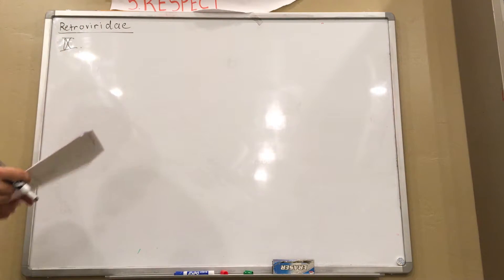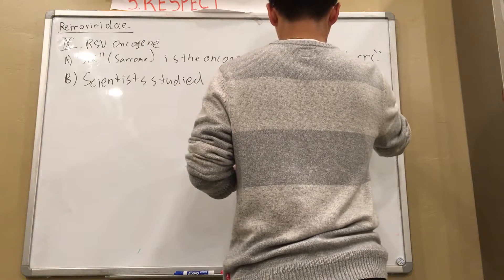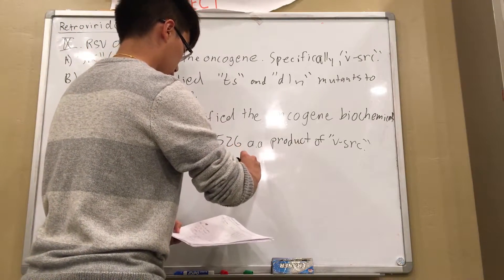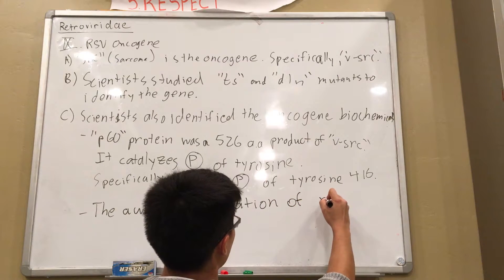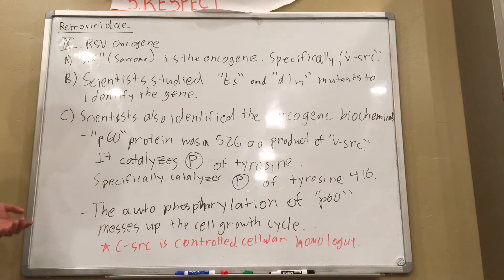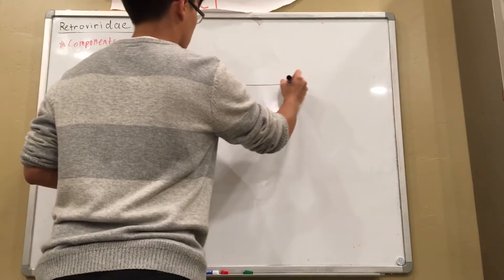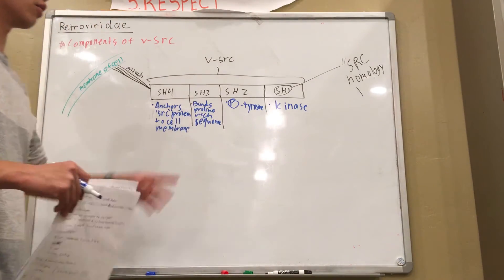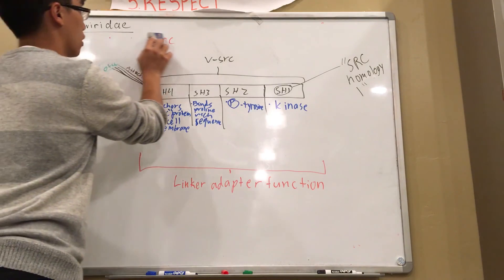Retroviridae RSV Oncogene